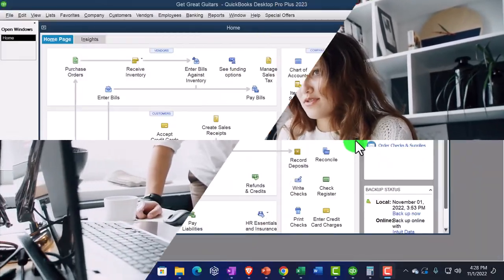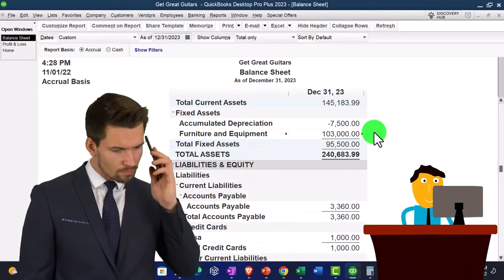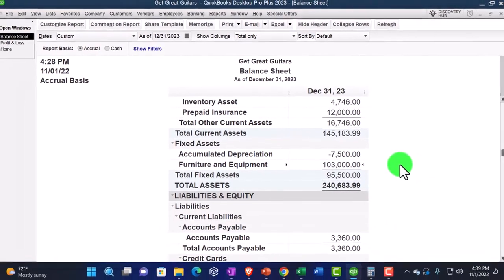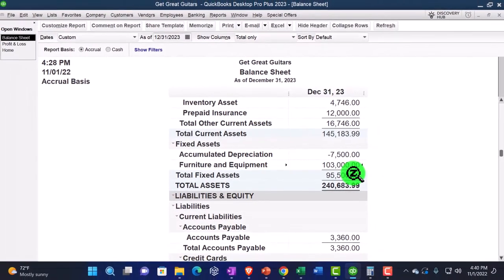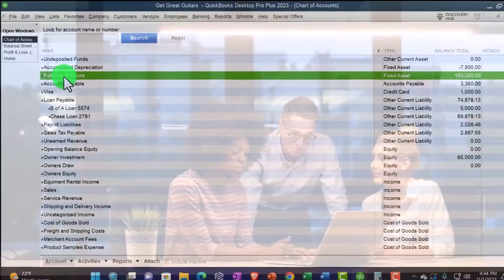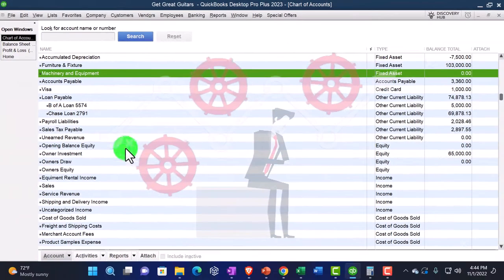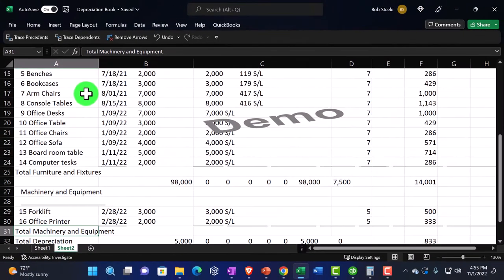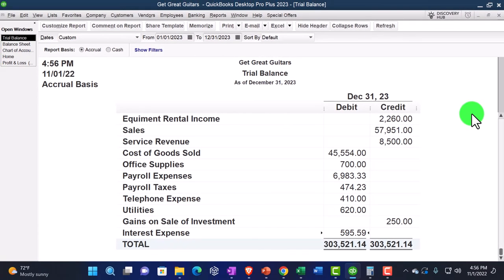Subaccounts Categories For Fixed Assets 8362 QuickBooks Desktop 2023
Subaccounts Categories For Fixed Assets